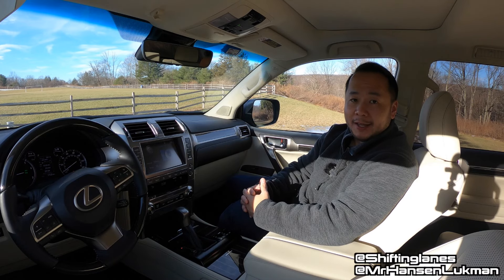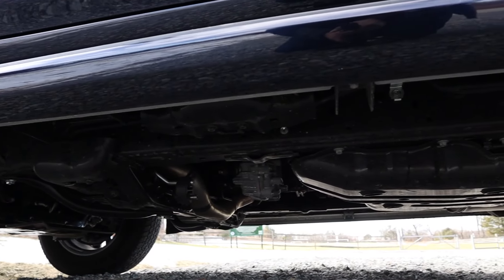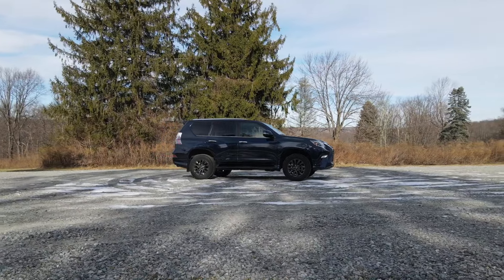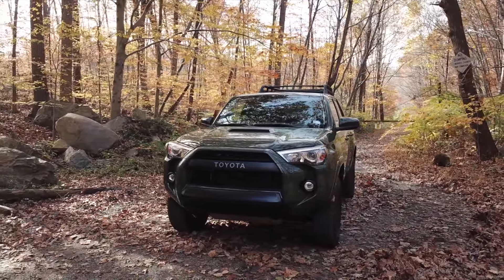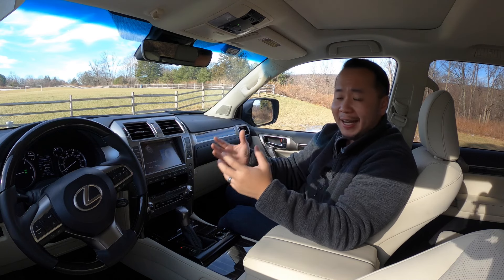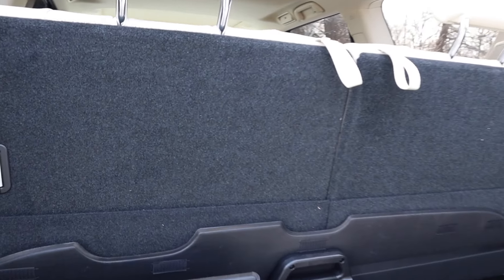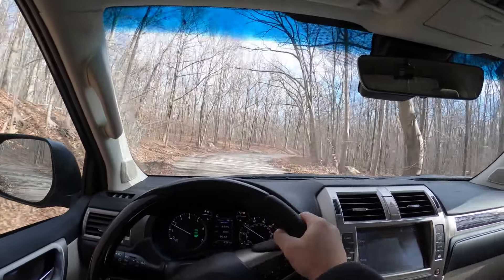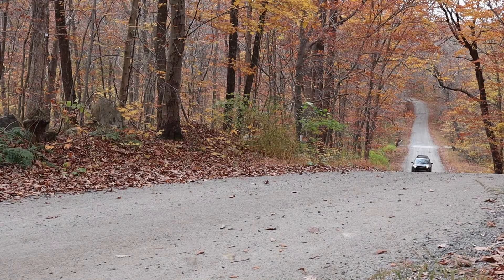Here's Why The Lexus GX 460 Is A Good Bargain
The 2021 Lexus GX 460 is a full time 4wd midsize luxury SUV bargain. If you're looking for an off-road capable vehicle that has a V8, seating for "seven", and really nice leather appointments, the GX is right up your alley. However, there's a lot of things about this SUV that will make you think why it's still available for sale in 2021.